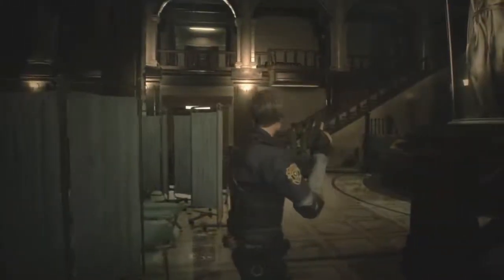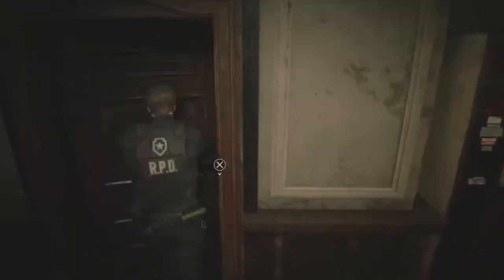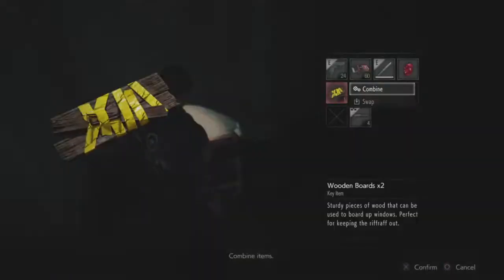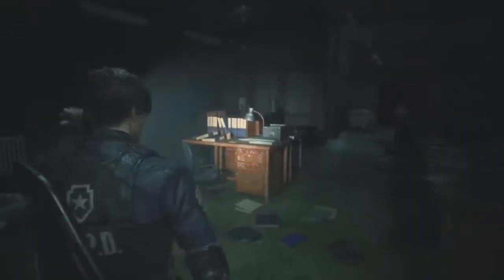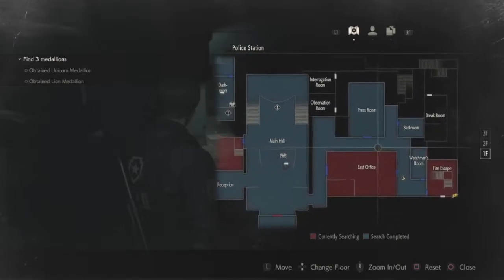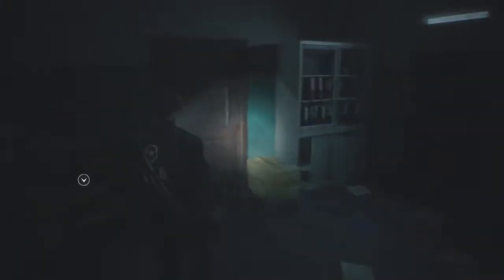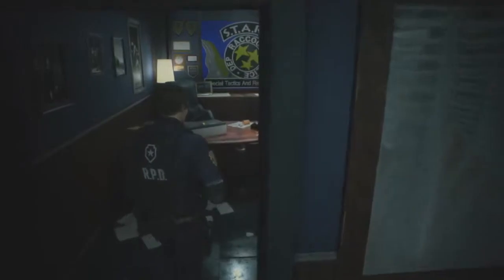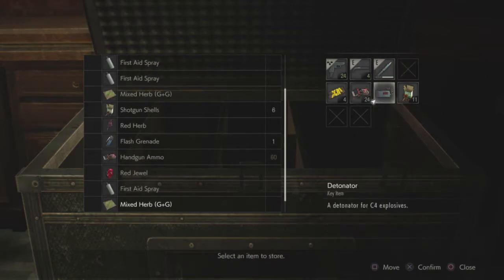RESIDENT EVIL 2 PS4 GAMEPLAY WALKTHROUGH LEON A - PART 3 (RUN NOW !!)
Part 3 of my Resident Evil 2 walkthrough for the PS4